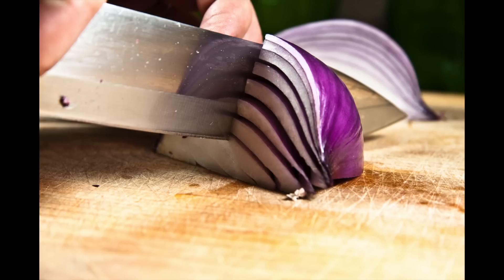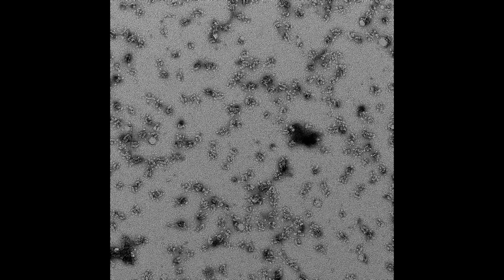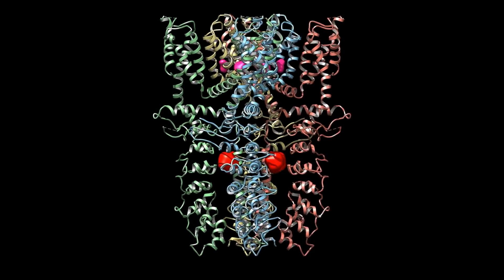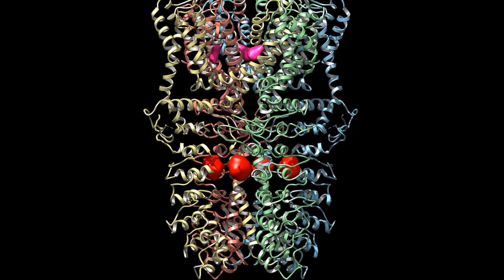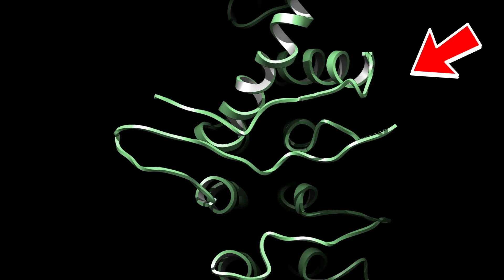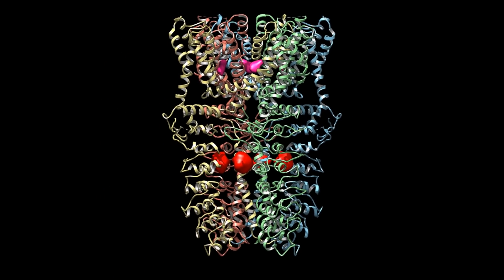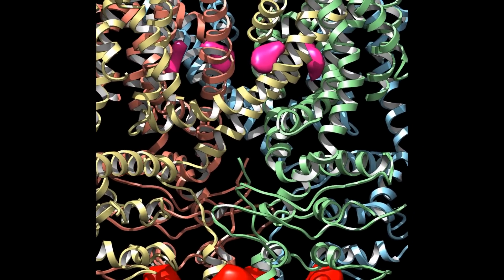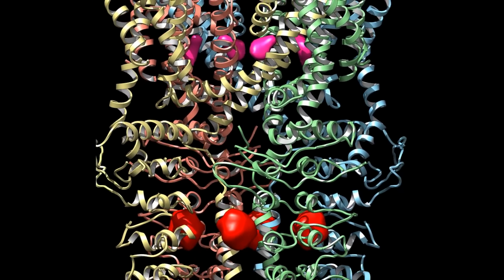Sushi Meets Science: Mapping the 'Wasabi Receptor’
In a feat that would have been unachievable only a few years ago, researchers at UC San Francisco have succeeded in visualizing a protein informally known as the “wasabi receptor.” With new cryoEM technology, they've revealed at near-atomic resolution structures that could be targeted with anti-inflammatory pain drugs.